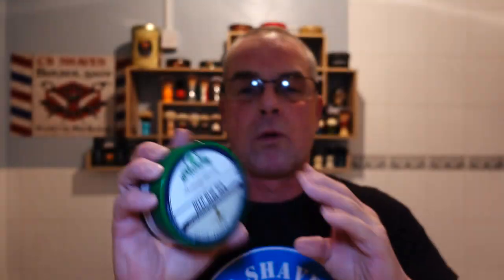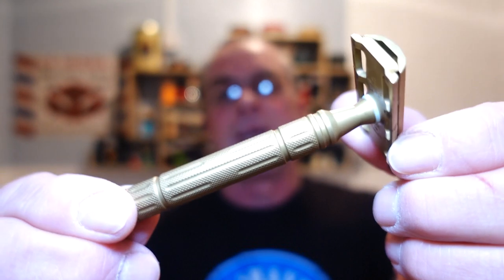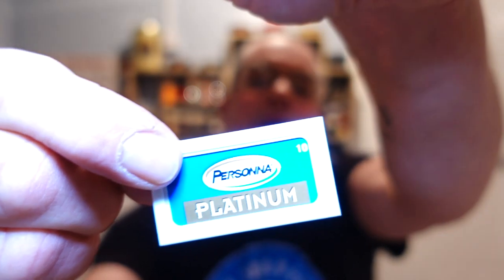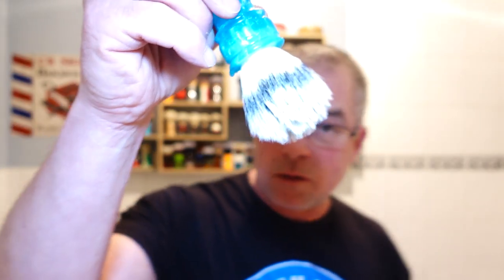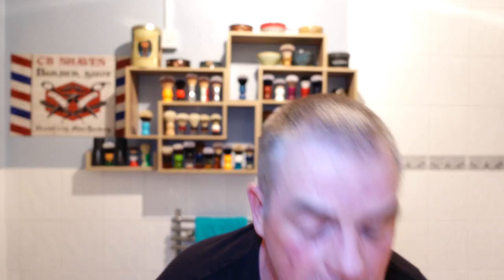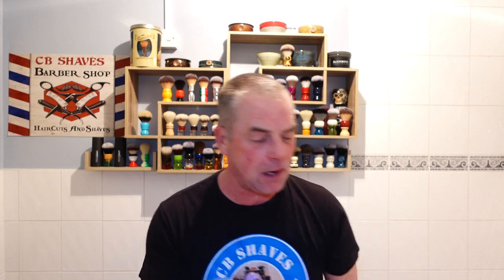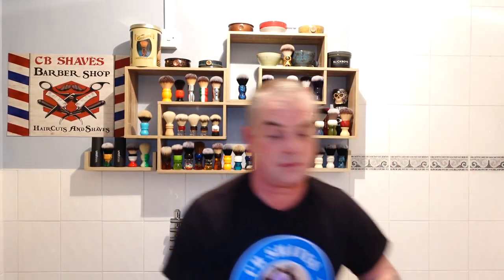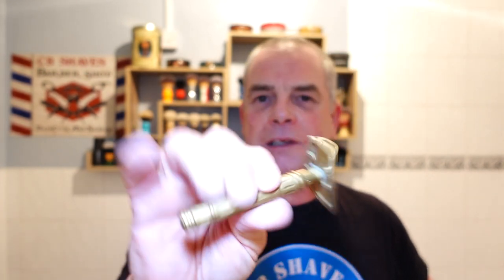Stirling Soap Co-Deep Blue Sea / Christopher Bradley Karve Overlander / Boti Brush 24mm Synthetic...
Boti Brushes

Blade: Personna Platinum 1st.
Brush: Boti 24mm Synthetic.

Thanks Again For Watching And Taking The Time To Comment.
It Really Means A Lot To Me.. Best Wishes, Chris. ;-)